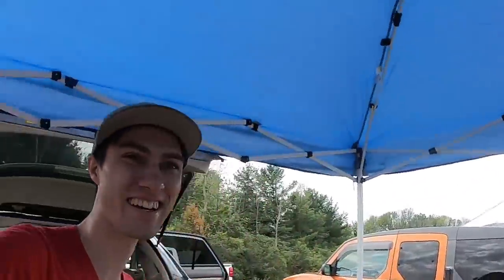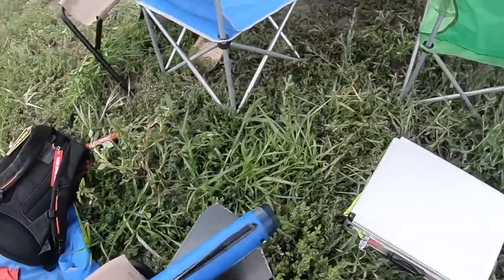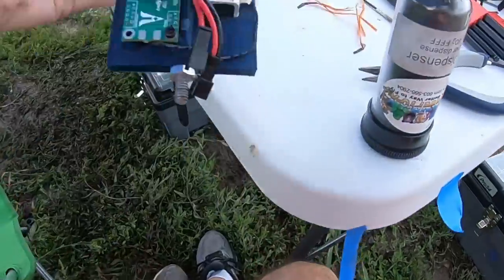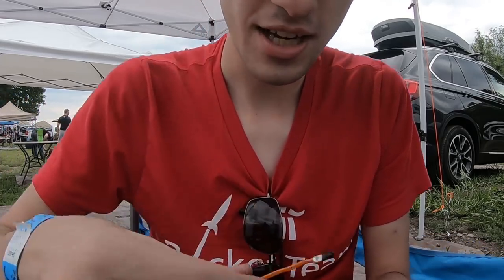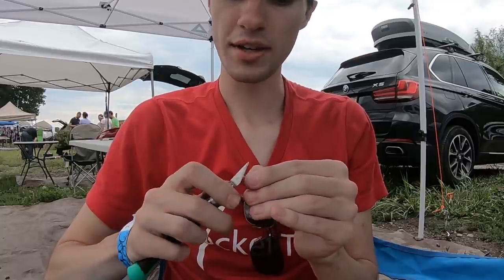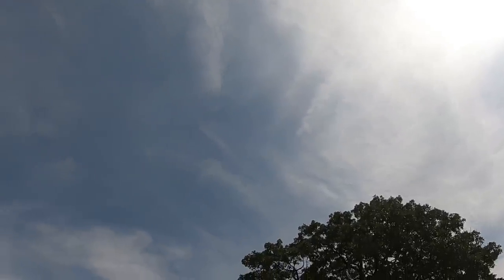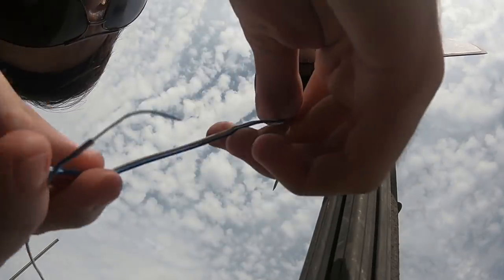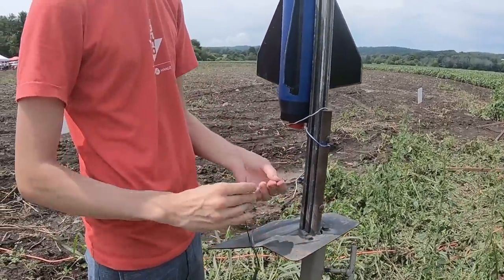High Power Rockets 2: An URRG Weekend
Hi Rocketeers!
Last October I took a trip down to URRG to launch some more rockets! I'm travelling this week so there's slightly more limited progress on my more recent projects, but you can always follow me on Twitter to keep up with my most recent progress.

It's my birthday this week, and I'm conducting a fundraiser for my college Rocket Team. If you'd like to support the education of the next generation of engineers, I'll be matching donations given through June 4.